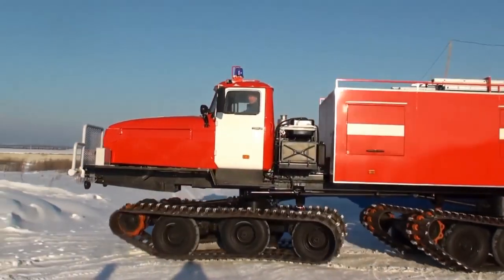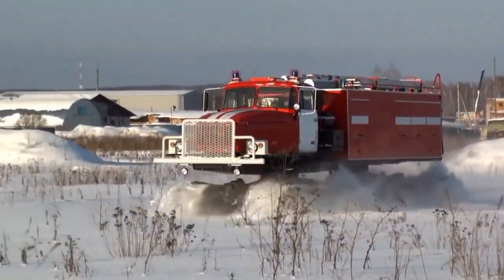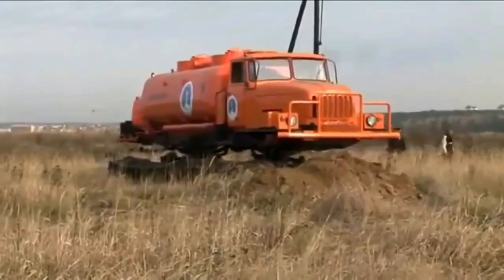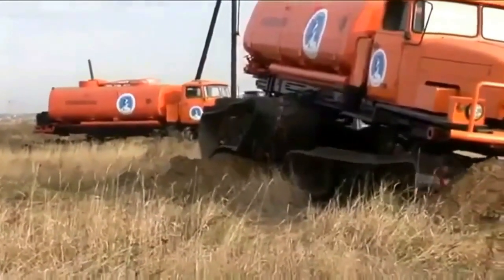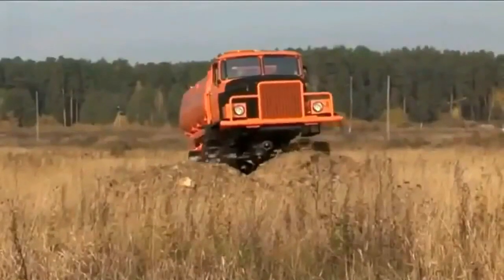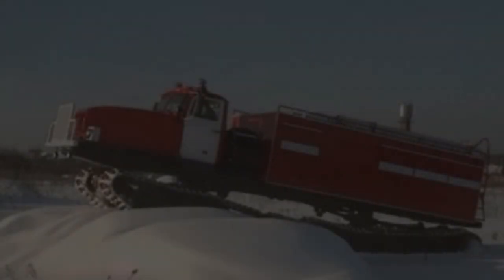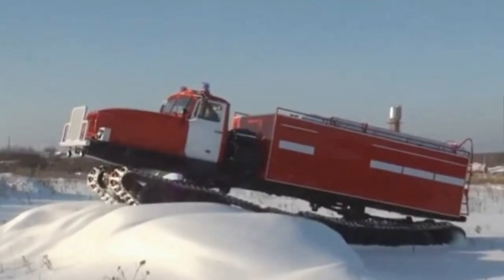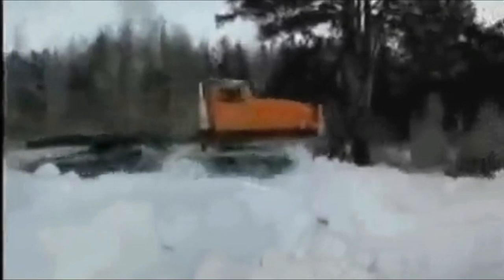This Russian URAL 4320 Tracked Fire Truck Is As Awesome As You Think Is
If there are two hallmarks of Russian vehicles, toughness and simplicity come to mind. This simply awesome Ural-4320 based tracked fire truck has both the toughness and simplicity aspects handled spades. There are obviously large swaths of Russia that live in near arctic conditions for lots of the year. Because of that, equipment is necessary to respond to fires, emergencies, and catastrophes no matter the weather and ground conditions. This rig is designed to travel over everything but water in order to get to a scene and it absolutely dominates the snow as you will see in the video below.

As best we can tell, this is a Ural-4320 truck. It is a total workhorse that has been in production since 1976. Not a ton has changed since then other than the placement of the headlights and some advancements in basic systems like steering and braking. The trucks are used for every conceivable job in the army including as a base for a rocket launcher. On the civilian side you can see these things are dump trucks, garbage haulers, and all the other yeoman work that keeps the population moving. It sounds to us that this one is powered by the diesel V8 engine. The other option is a diesel V6 but this one seems to have the V8 noise.

The trucks are geared like bulldozers and can run about 50mph wide open. We’re not sure if the tracked truck can run that fast and frankly it is designed to tackle terrain where 50 wouldn’t even be possible in a hovercraft so we’re guessing that the tank tracks have not been speed tested to that point.

Judging by all the cabinets and doors on the bed as well as what looks to be a big generator/pump motor behind the cab, this thing is fully equipped to attack a fire, crash, or whatever it comes upon. We’re guessing that there is an on board water tank that carries 500 or so gallons of water that can be used to lead the attack on a fire. Specs are hard to come by on the fire fighting rig but the truck itself is a time proven commodity.

If there is one country that gets the “if it ain’t broke don’t fix it” motto it is Russia. That works pretty good when we’re talking about trucks!